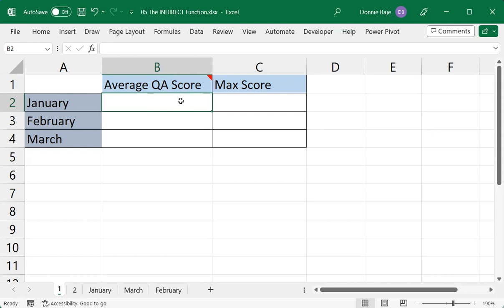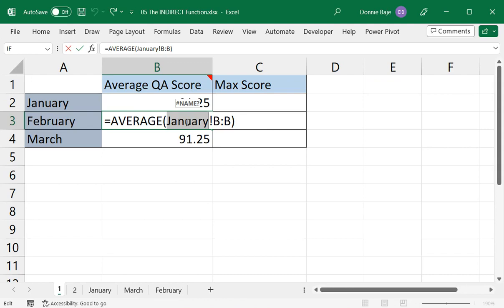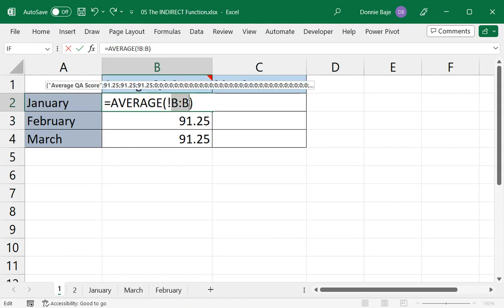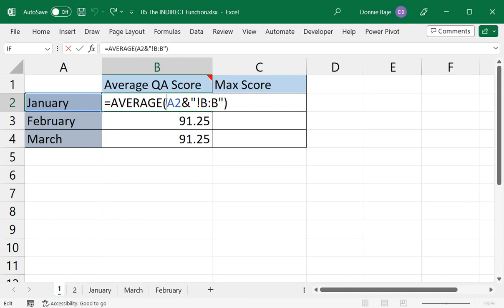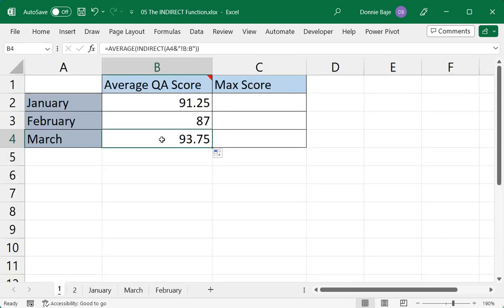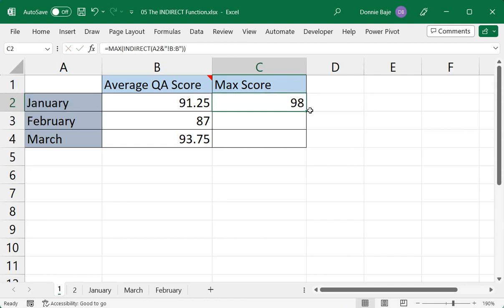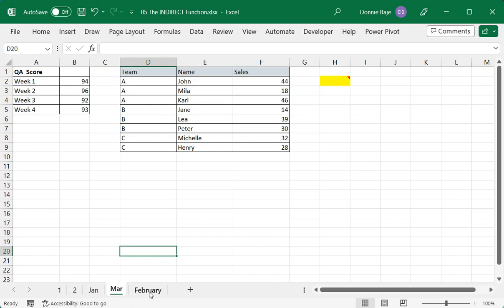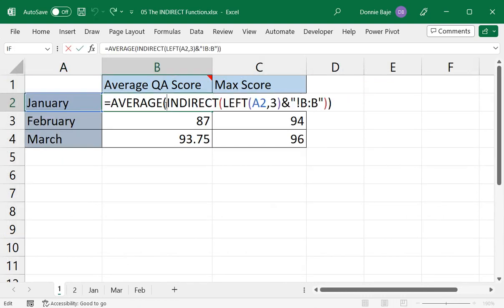Calculate Data from Different Worksheets using INDIRECT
This video shows the basic and common use of the INDIRECT function to get data from different worksheets, as long as the name of the worksheet matches that of the cell.  We also use INDIRECT to refer to different sheets and calculate values from those sheets.